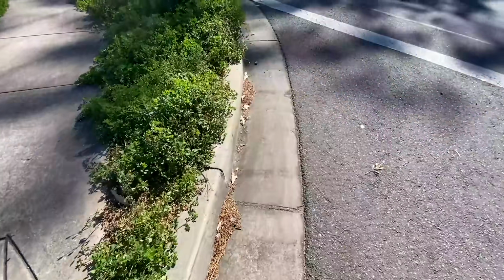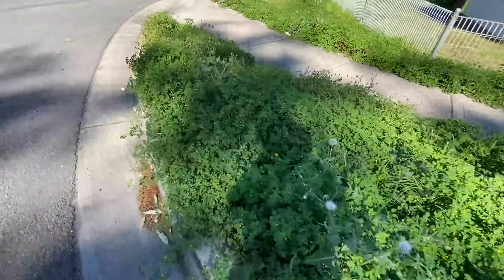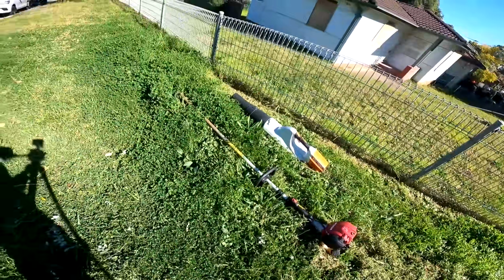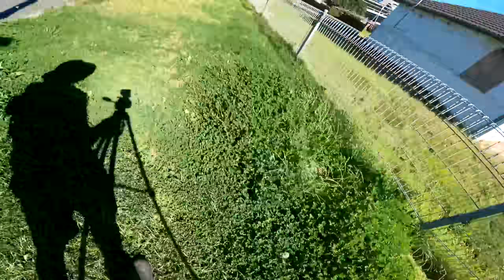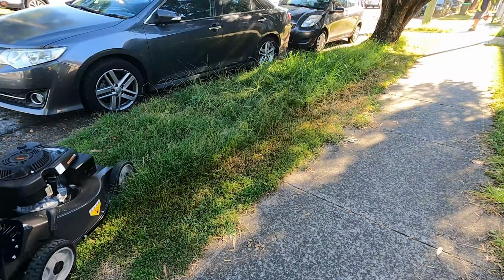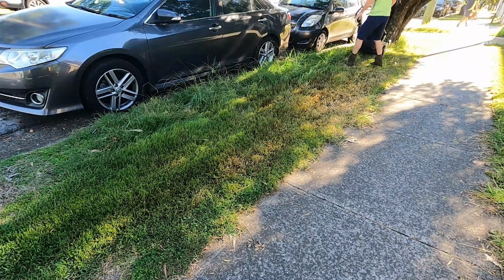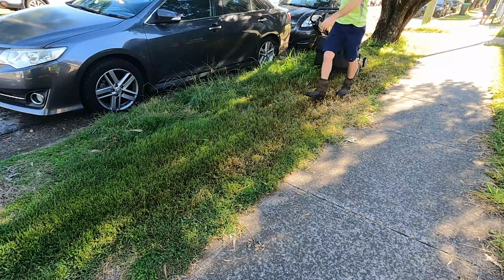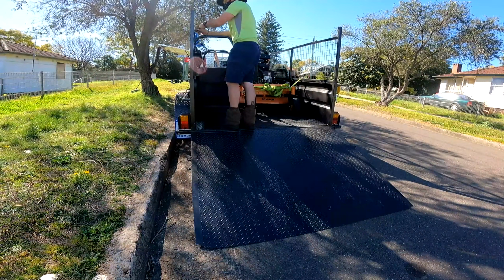My Mower Destroys and Bags This Overgrown Clover!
This nature strip, overgrown with clover gets a quick makeover. I push mow it with my self propelled mower.
I have a little chat about my mower and trimmer at the end.

0:00 Intro
0:18 Footpath Trimming
1:10 Thirsty?
1:33 Gutter Trimming
2:12 Fence Line
2:50 Mower Won't Fit Here
3:22 I like this bit
3:46 Blowing?
4:21 Do you Clean Gutters Like this?
4:40 Mowing Clover
5:16 Thirsty again?
5:33 Let's mow this Bit
6:10 Fence Line Mow
6:25 Missed a spo
6:52 Reveal
7:17 Gear Talk!

WARNING This video contains OVERGROWN grass, weeds and long edges.
Questionable weed eating/whipper snipping/slashing and Lawn mowing/cutting techniques.
This is how I cut long grass.
You may find it to  be Oddly satisfying and relaxing or infuriating to watch.

▶️ LET'S BE FRIENDS
🎥 Twitch Live Streaming (Most Days)
FAQ
These are the Lawn Care Tools and Machines I use
Mowers SCAG V-Ride 2 32"
21 Inch Self propelled with Loncin Engine
Honda HRU19
Trimmers: Stihl FSA90R Battery  Honda UMK425
Brushcutter: Stihl FS240R
Blower: Stihl BGA85 Battery
Edger: ATOM 561
Utility Mower: Bushranger 53TKU7

I’m a part time mower guy from Sydney, Australia and I enjoy making videos of yard transformations.

Why do you do...?
I haven’t been doing this forever and I don’t profess to know everything.
Happy to hear alternate methods and efficient ways of doing things.